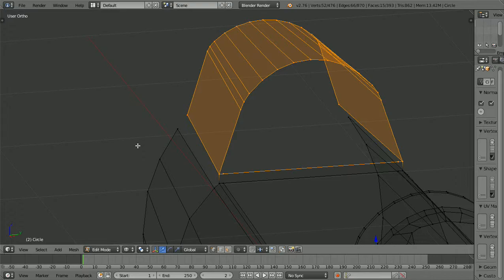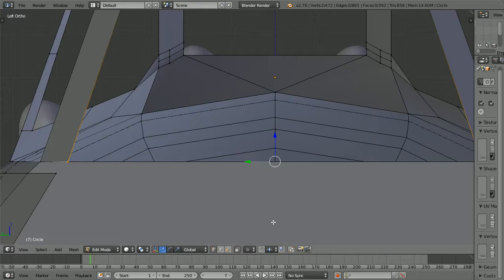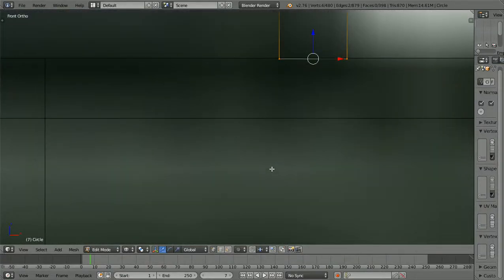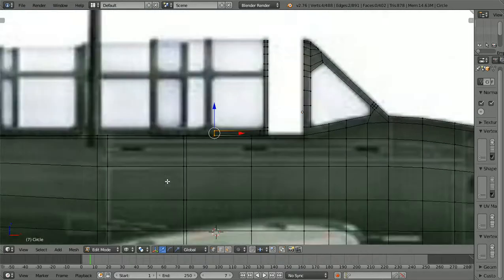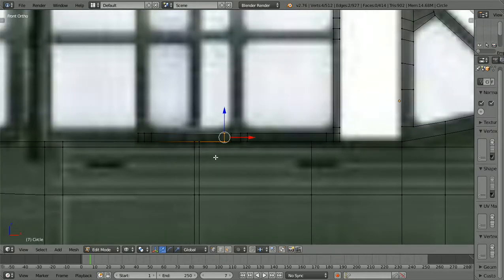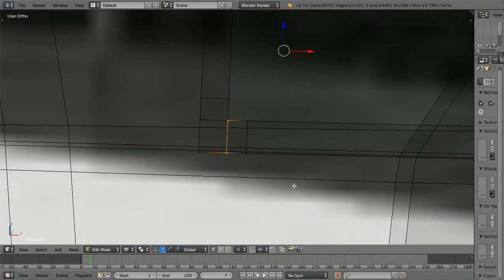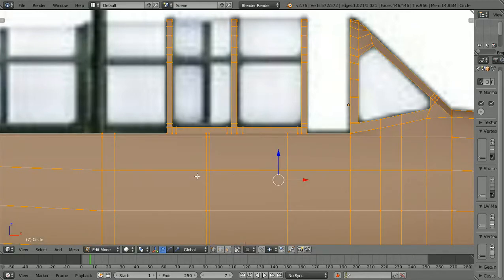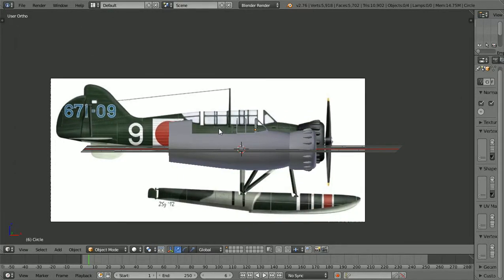War Thunder CDK experiment #18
I start working on forming the center canopies.